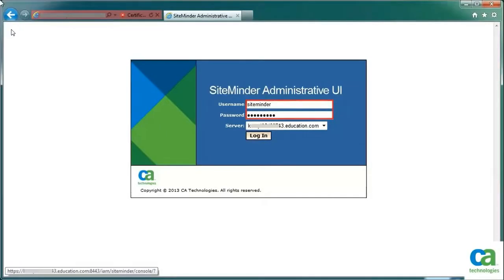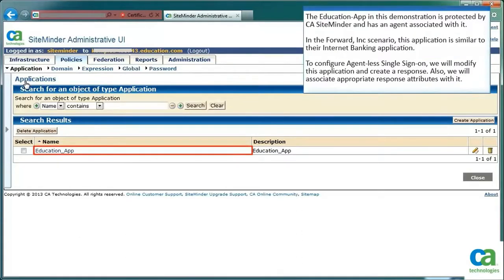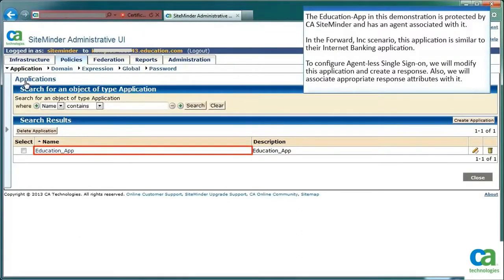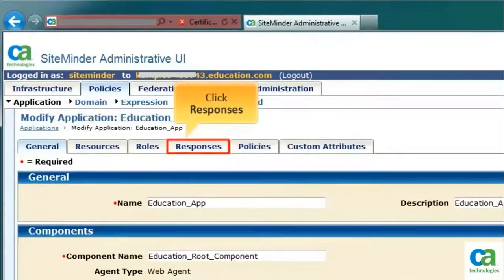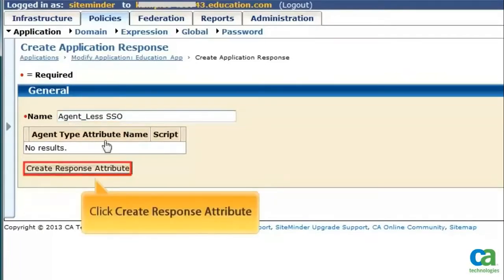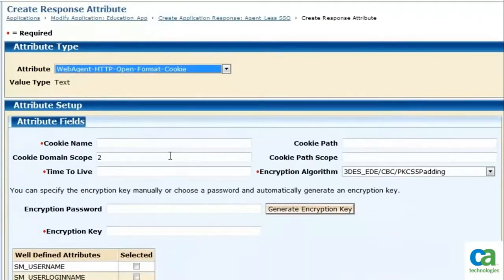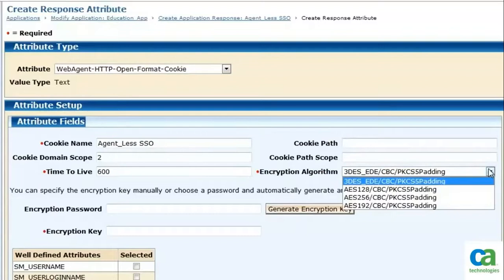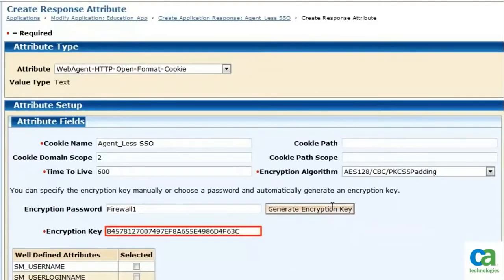CA SiteMinder Training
This video shows you how to configure Agent-Less Single Sign-On/ SiteMinder?
Do you want to learn more about CA Single Sign-On/SiteMinder ?